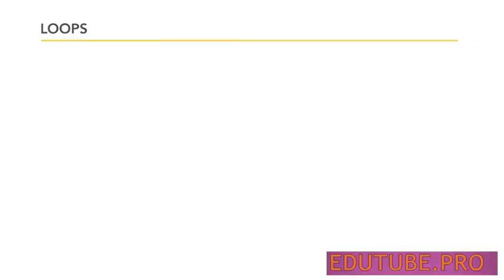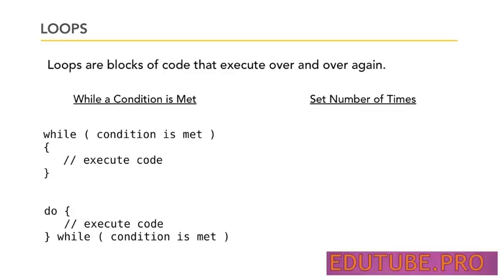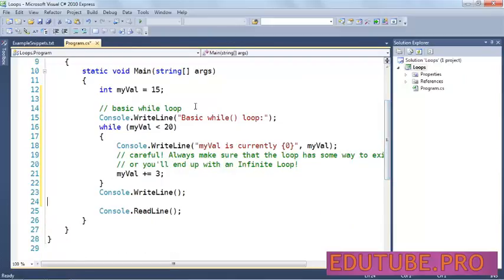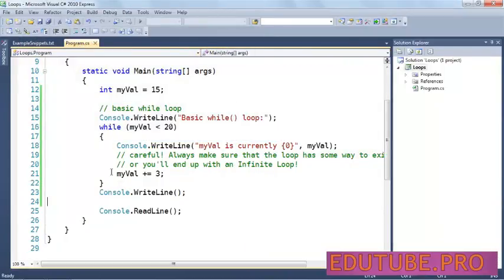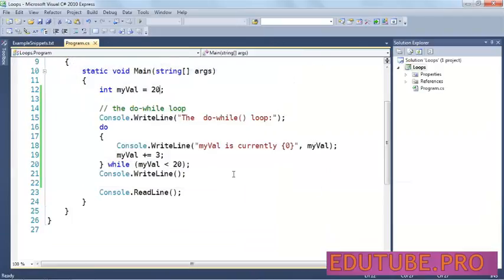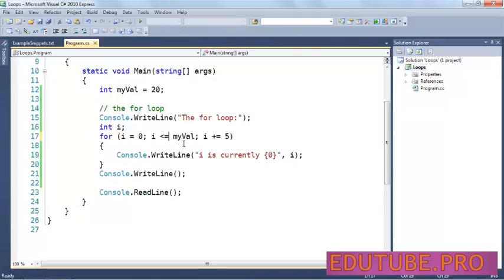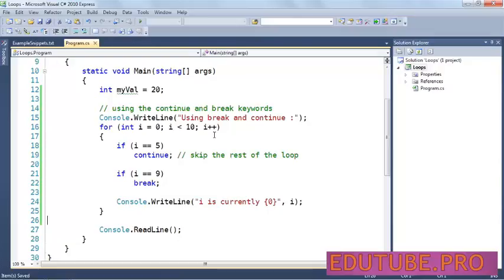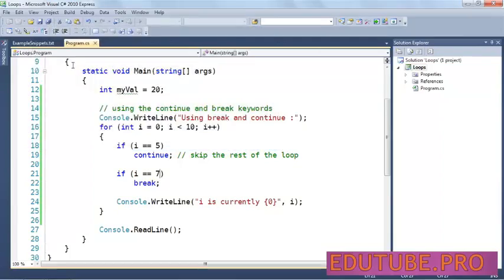EDUTUBE PRO CSHARP TUTORIALS 3 6